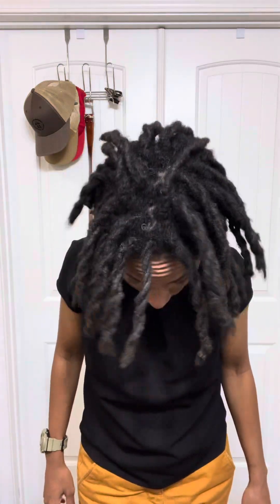28 month loc update and back on Sulfur8